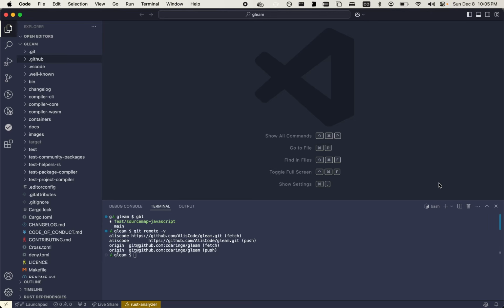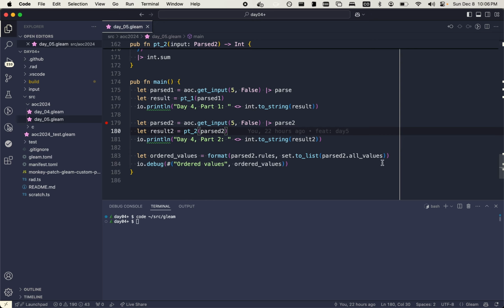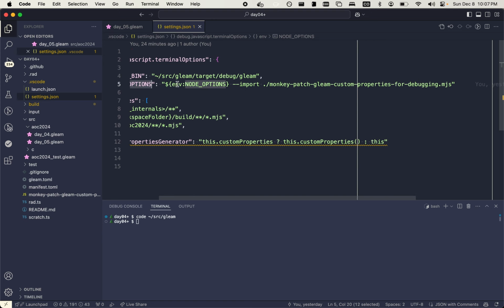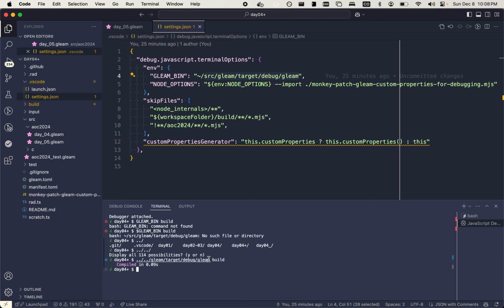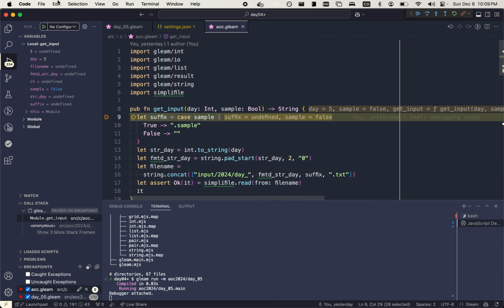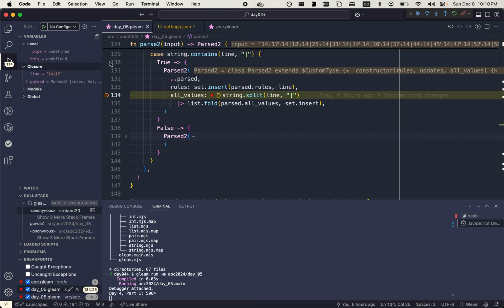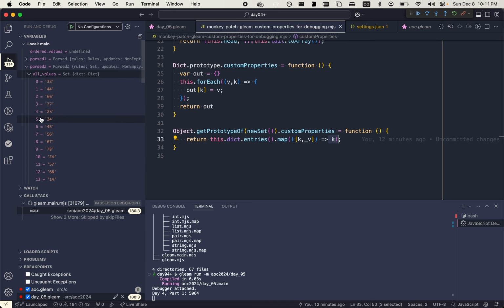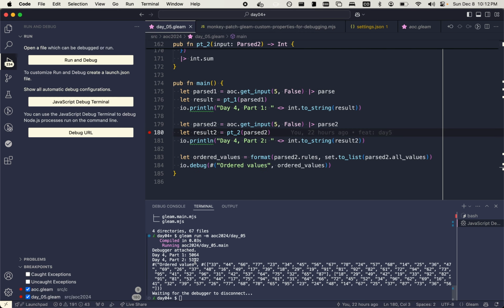VSCode Gleam Interactive JavaScript debugging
We have IDE debugging in gleam kinda sorta almost maybe!